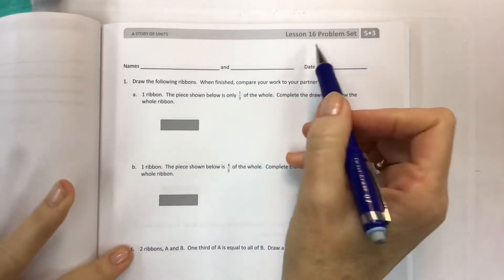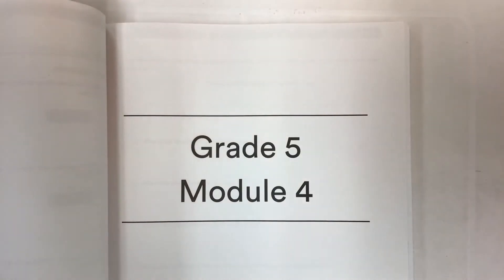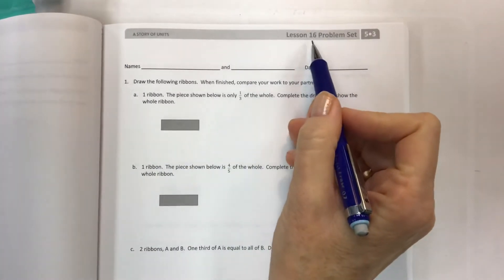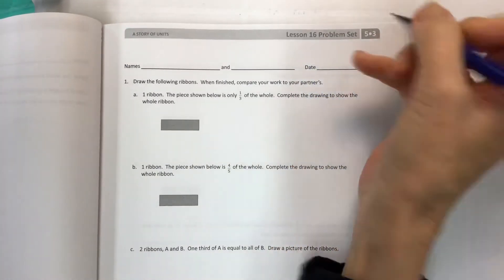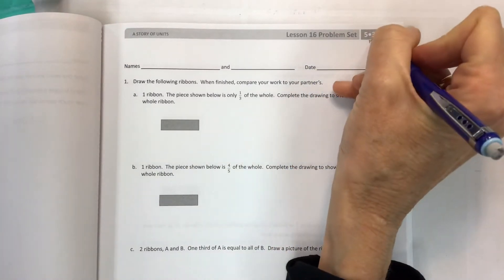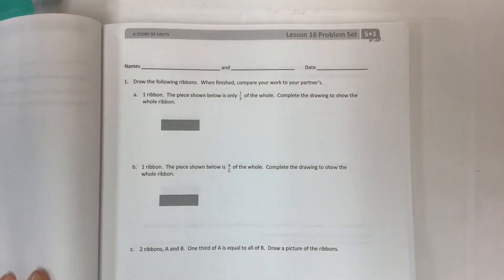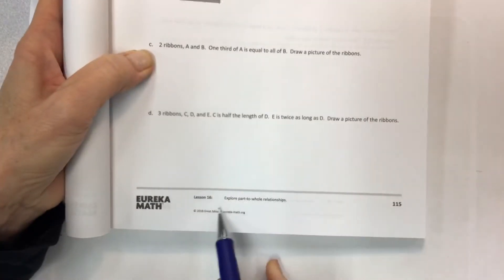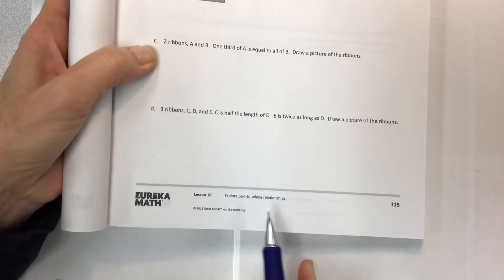Eureka math grade 5 module 3 lesson 16 problem set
@laurasetness6589  Explore part to whole relationships